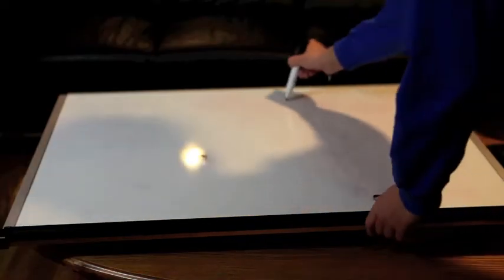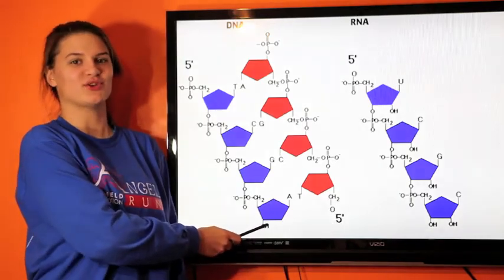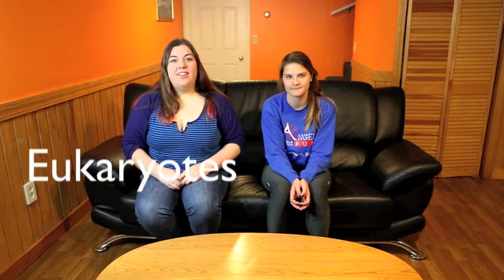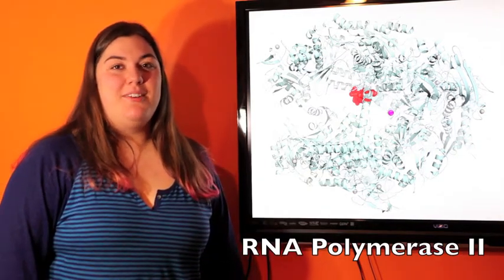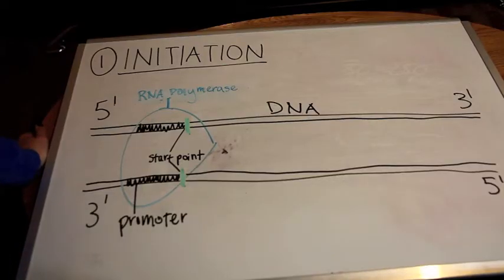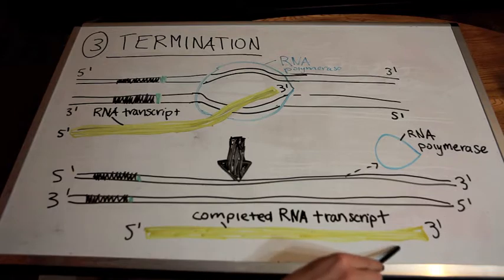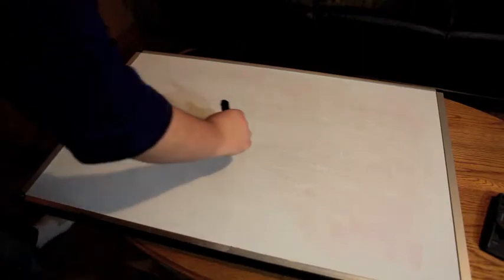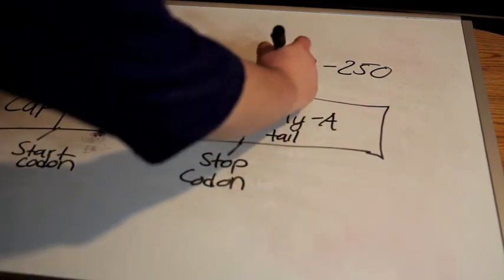Transcription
bio project by kira stonkevitch and lauren clark